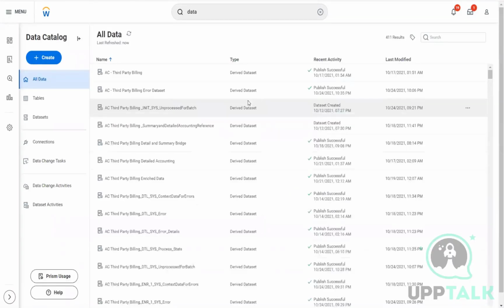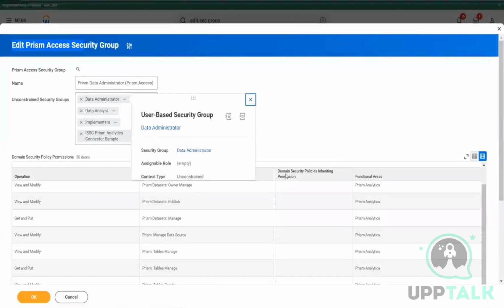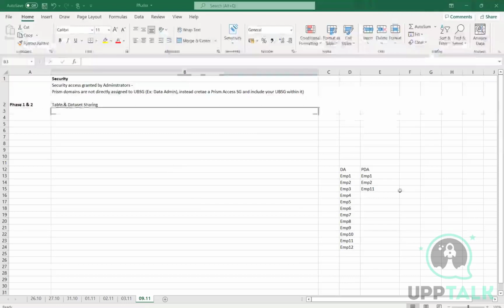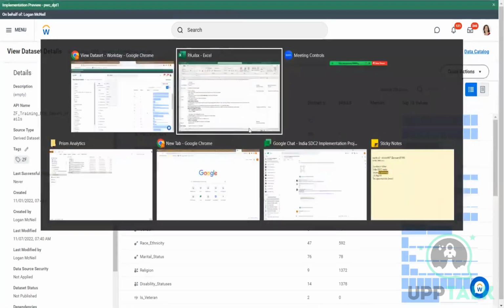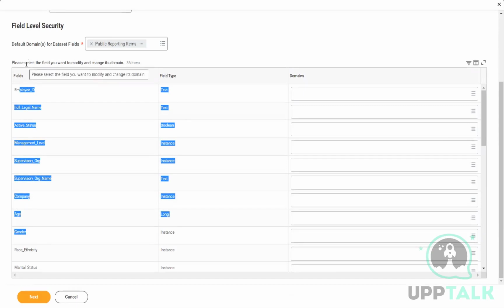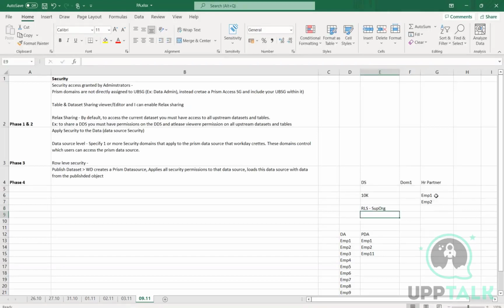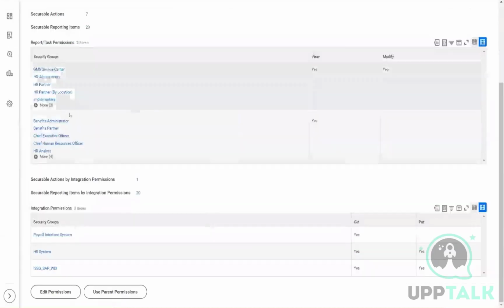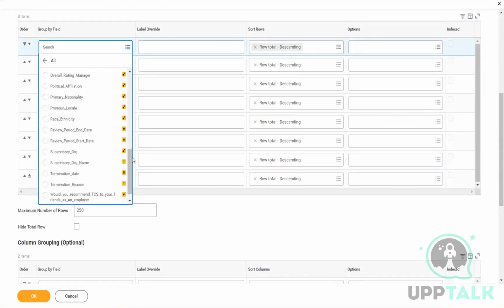Security in Prism | Workday Prism Course Online | Workday Prism Training | Upptalk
Welcome to our Workday Prism tutorial series! In this collection of videos, we will guide you through the ins and outs of Workday Prism, a powerful data transformation and analytics tool that can help you unlock the full potential of your workforce data.

Whether you are a seasoned Workday user or just getting started, our tutorials will provide you with step-by-step instructions on how to use Workday Prism to create data sets, build custom reports, and visualize your data in meaningful ways.

Each tutorial is designed to be easy to follow and practical, with real-world examples and best practices to ensure you get the most out of Workday Prism.

So why wait? Dive into our tutorial series today and start unleashing the power of your data with Workday Prism. In this tutorial you will learn about Security in Prism.

Also Enroll with us to get Workday Prism Analytics Online tutorials.